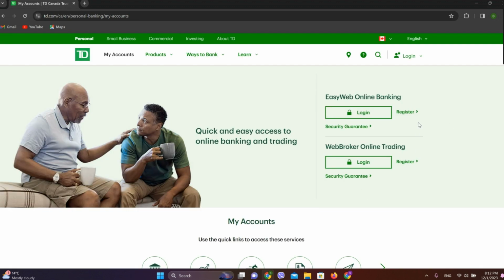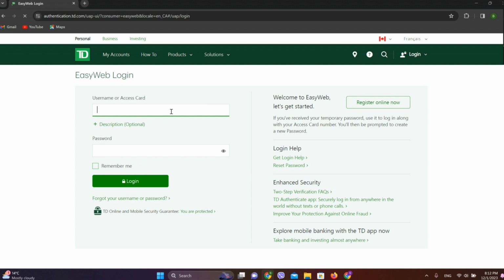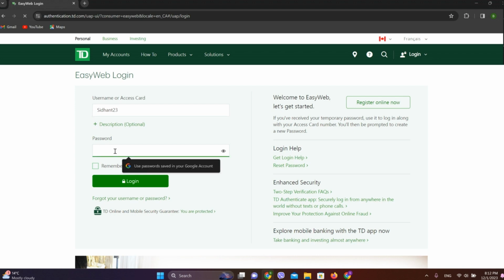How To Login To TD Canada Trust (2023) | TD Canada Trust Sign in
Learn the exact steps on how to login to TD Canada Trust. Make sure you watch the video till the end for better assistance.